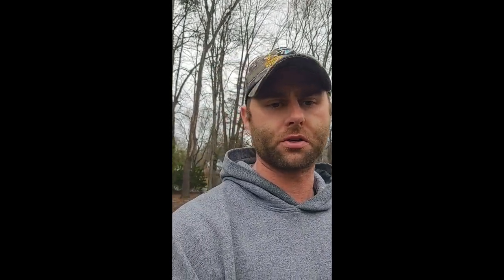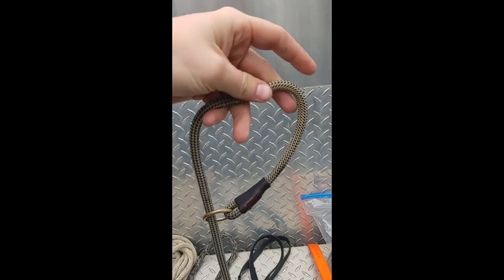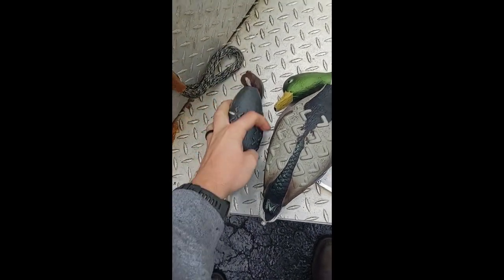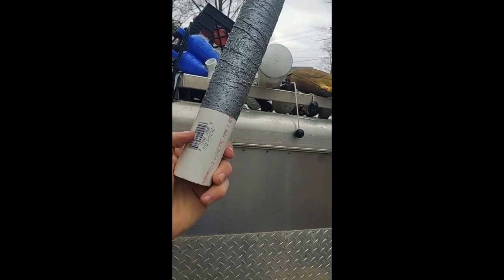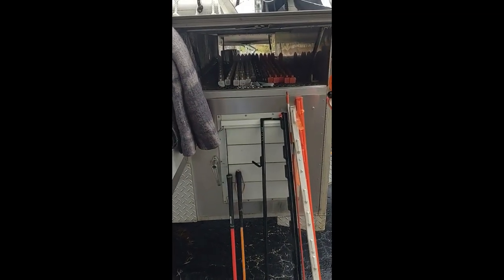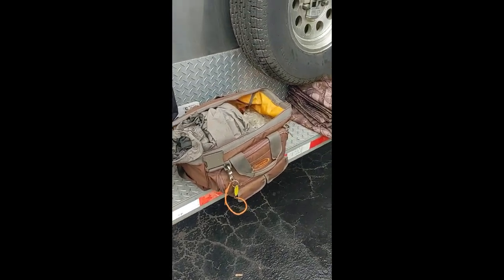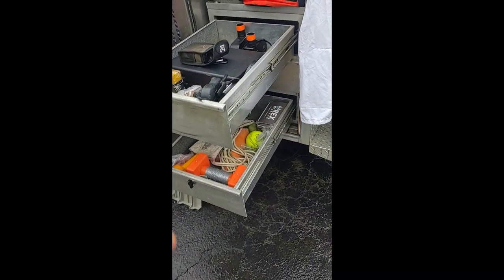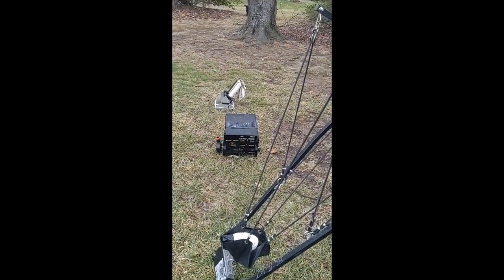Dog Training Equipment Intro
Intro to dog training equipment and what you need to train from the youngest puppy to the most advanced dogs.